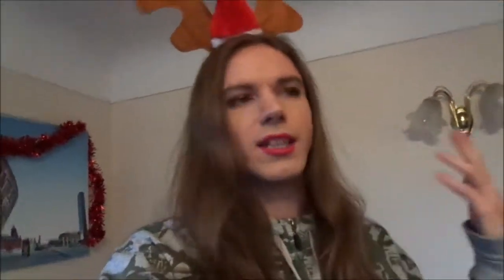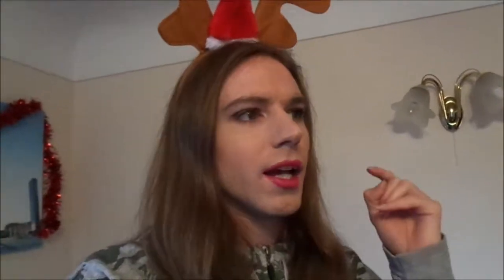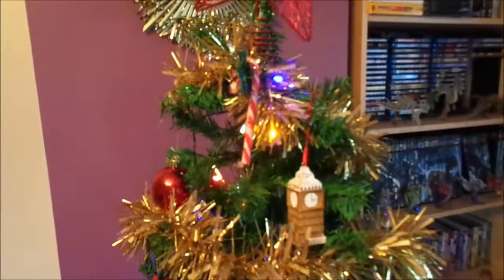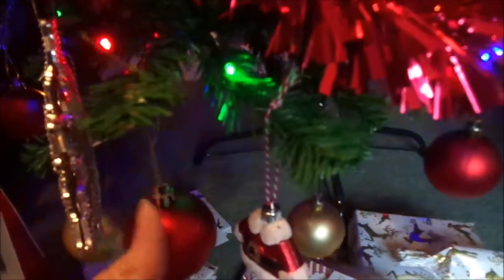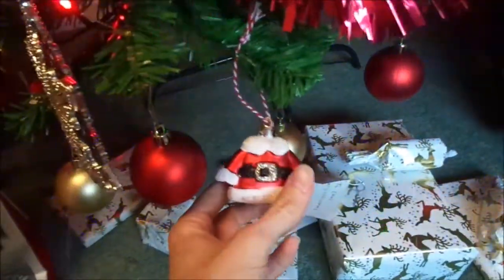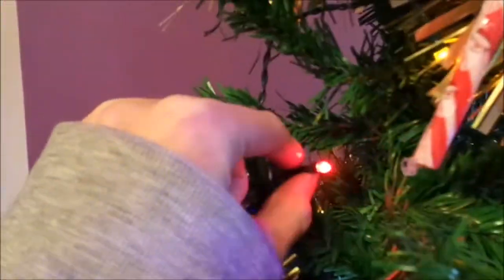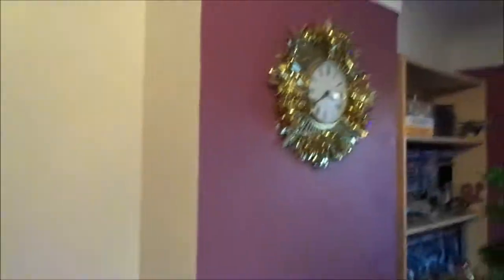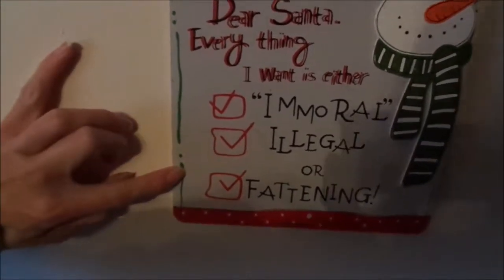Vlogmas Day One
"On the first day of Vlogmas Alexia shared with me,
A red and gold Christmas tree."